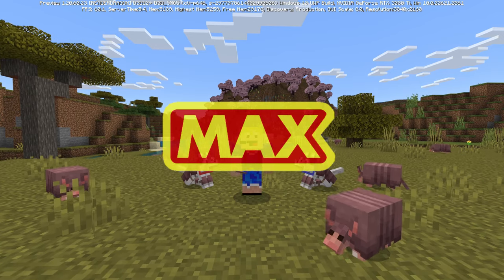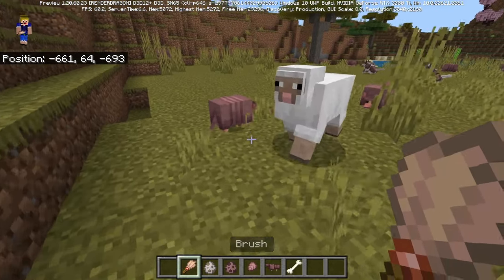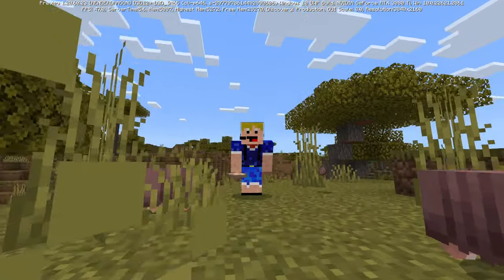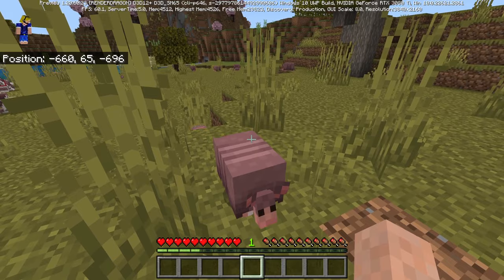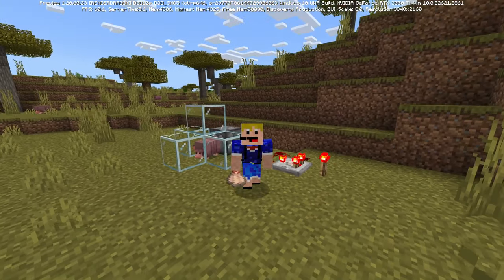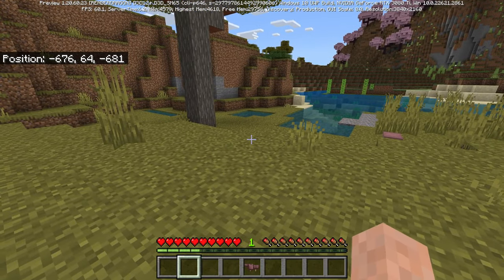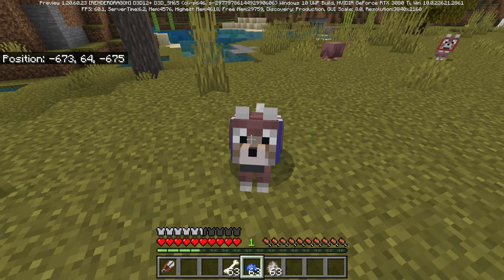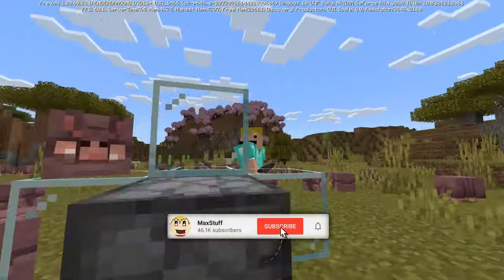Minecraft 1.21 - Armadillo & Wolf Armour!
In this video I will be showing you the new armadillo mob and wolf armor in minecraft bedrock preview 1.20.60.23!
Yesterday, minecraft 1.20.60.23 released with the minecraft mob vote winner, the armadillo. Furthermore we got a first look at armadillo scute and wolf armour! Minecraft armadillo will spawn in the savanna biome and can be brushed to drop scute. Furthermore, it can roll up into a ball when scared!